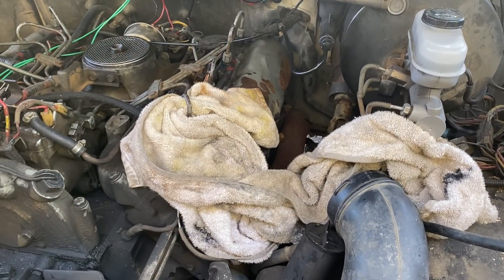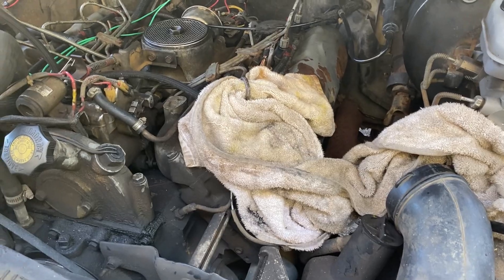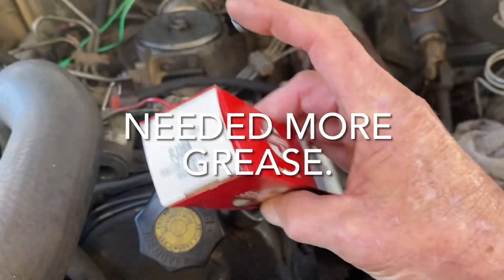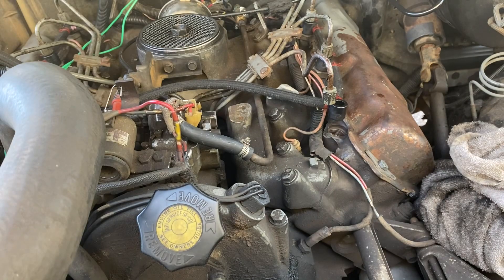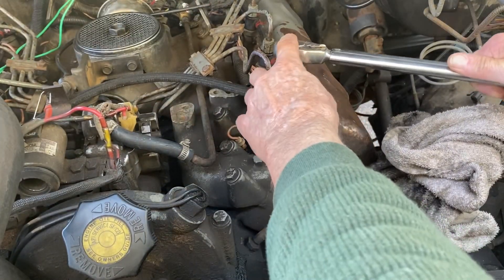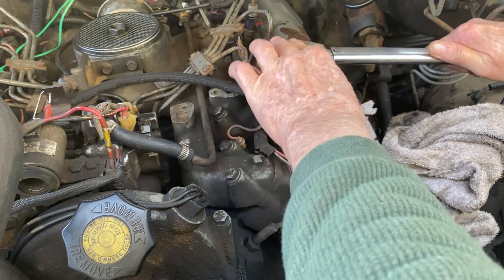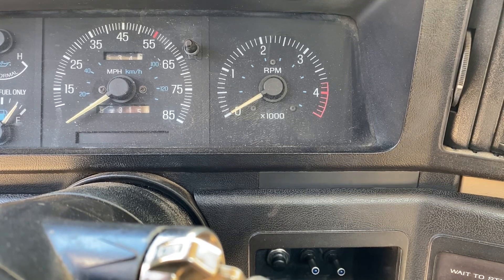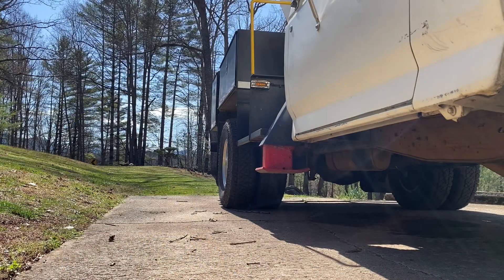7.3 IDI Bad fuel injector diagnosis and replacement.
7.3 IDI fuel injector diagnostic video￼.
This is my first attempt at a speaking video. I hope it helps you out if you’re 7.3 IDI is giving you hell. ￼
#7.3IDIBadFuelInjector
#6.9IDIBadFuelInjector
#7.3IDIBadInjectorOrFuelPump?
#7.3IDIHeavySmokeOnStartup
#7.3IDIBadFuelInjectorDiagnosis
#7.3IDIFuelInjectorSmoke
#7.3IDIHeavySmokeOnStartup
#7.3IDIIsItTheFuelPumpOrAInjector￼￼
#7.3IDIHatesMe
#7.3IDIHardStartingCondition
#7.3IDIHardStart
#7.3IDI￼